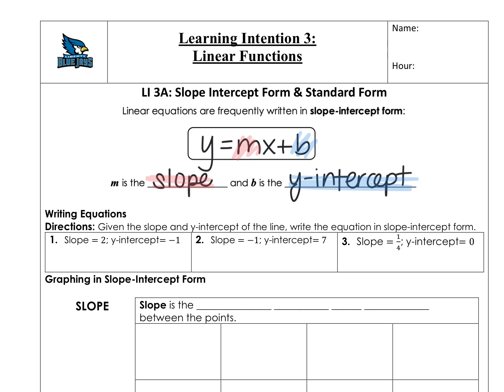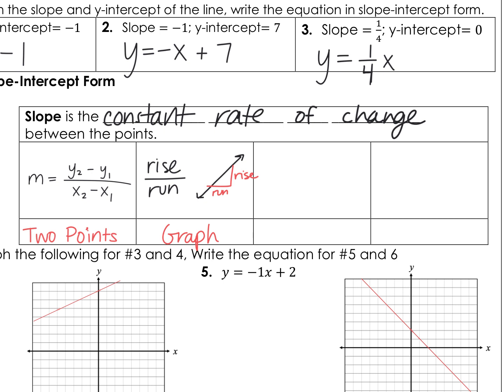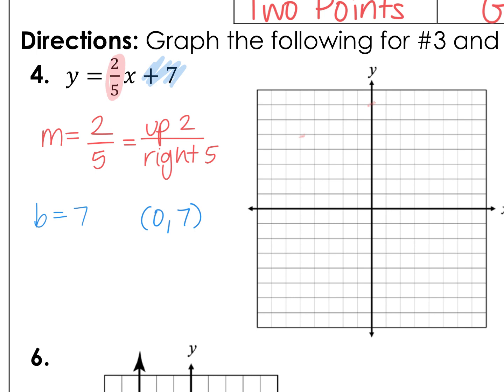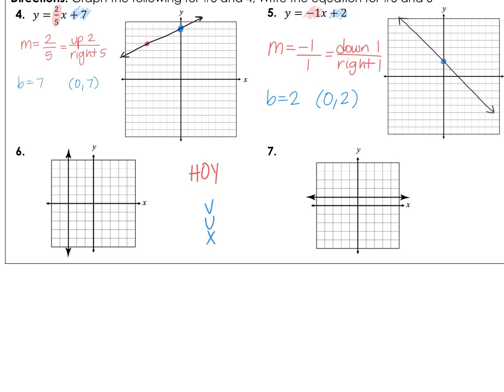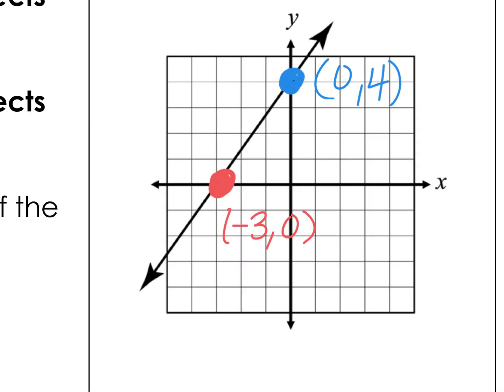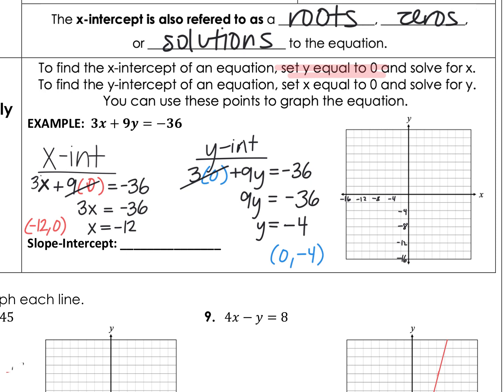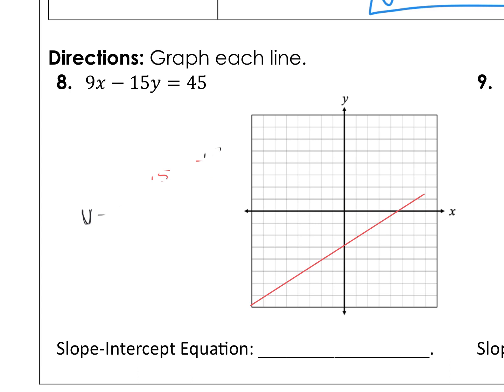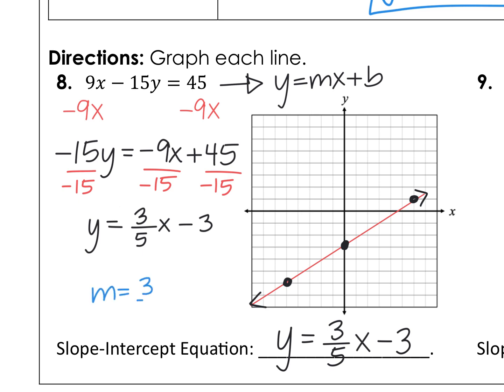A2 3A Slope Intercept and Standard Form Notes